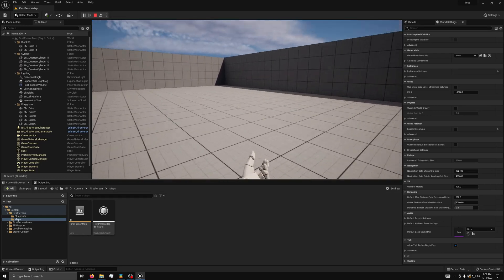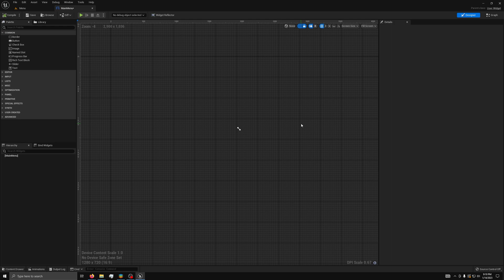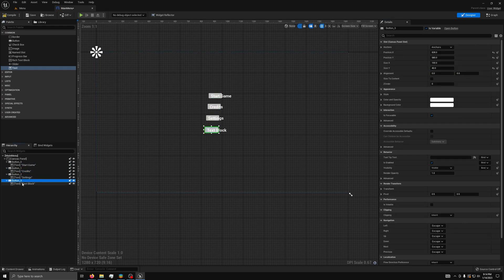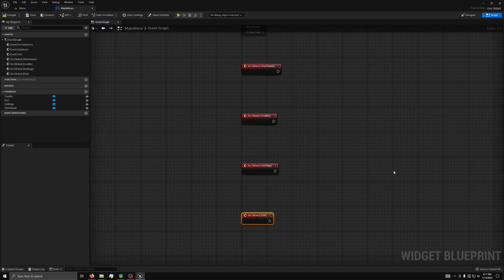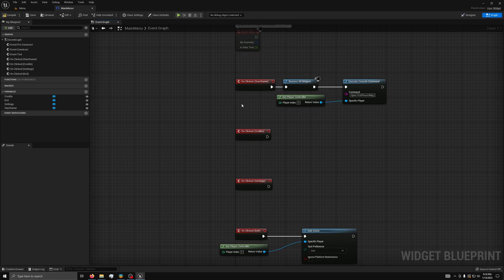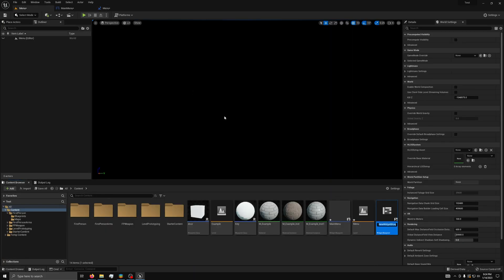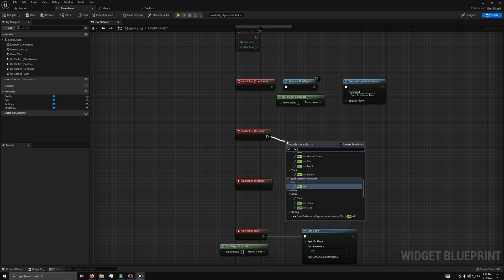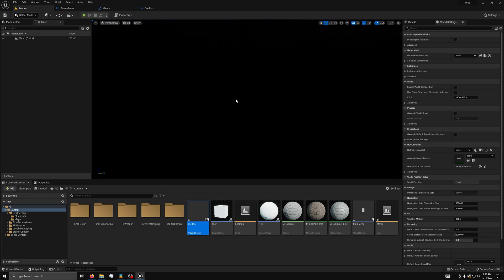How To Create a Main Menu | UE5 Tutorial Series 008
This tutorial covers how to make a main menu in Unreal Engine.

Introduction: 0:00
Creating The Widget: 0:14
Designing the UI: 0:46
Coding the Menu: 1:48
Creating the Credits: 3:14
Conclusion: 4:22